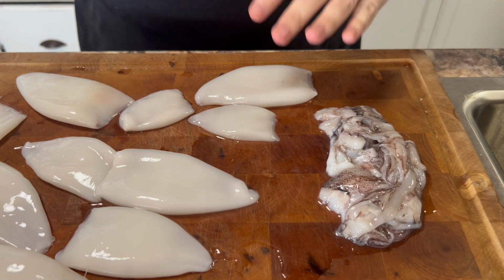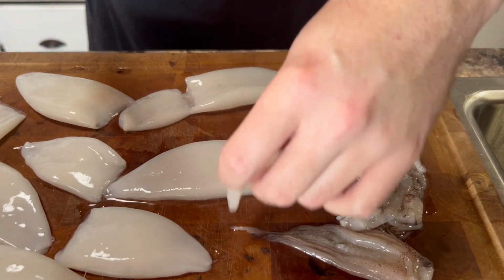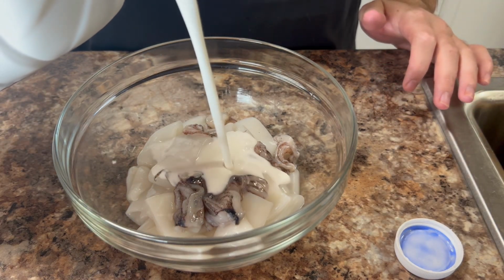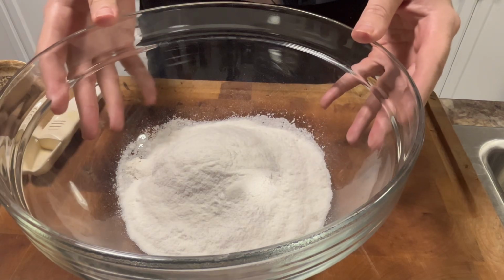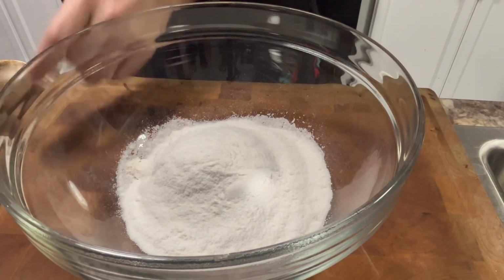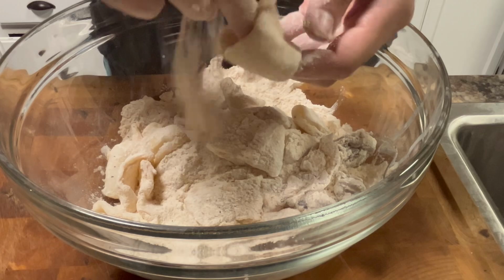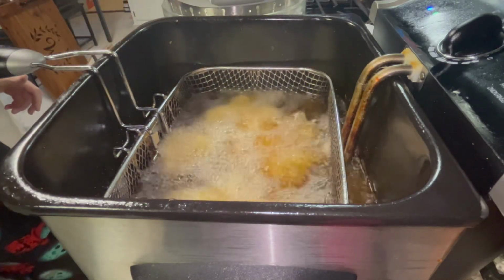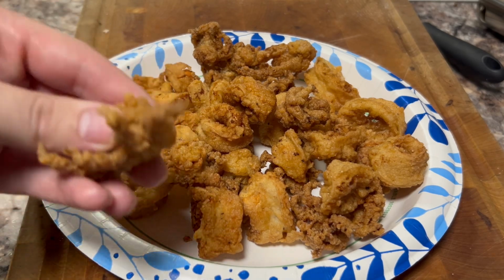How To Make Fried Calamari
Ingredients:

1 lb squid
Buttermilk
3/4 cup all purpose flour
3/4 cup rice flour
1 tbsp old bay seasoning
1 1/2 tbsp onion powder
1 tsp garlic powder
1/2 tsp black pepper
Salt for finishing